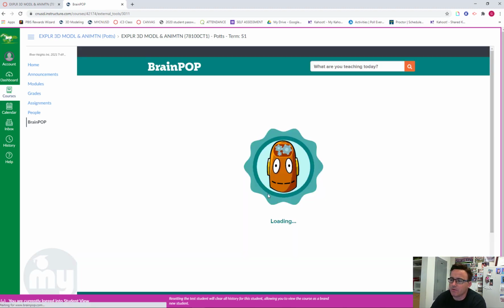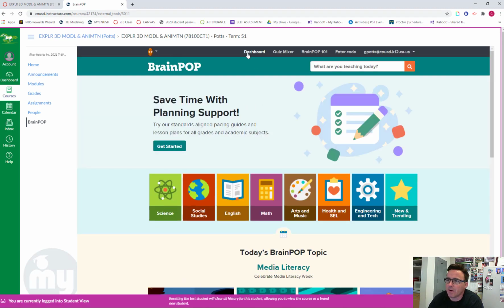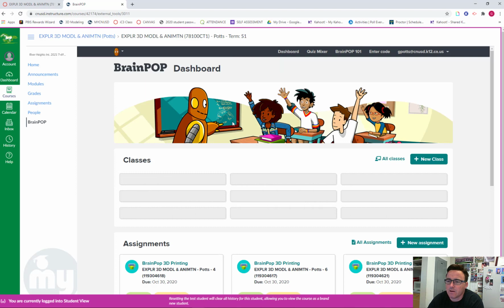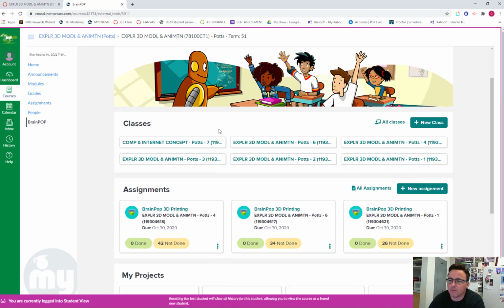BrainPop 3D printing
BrainPop Discussion Assignment